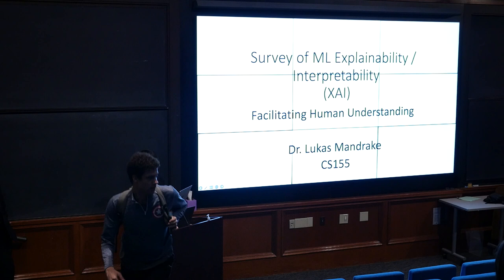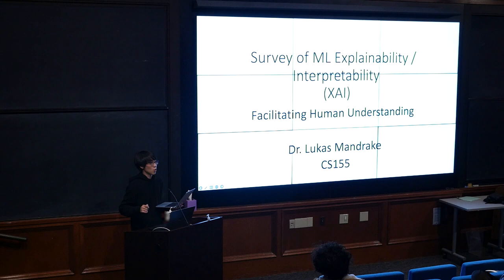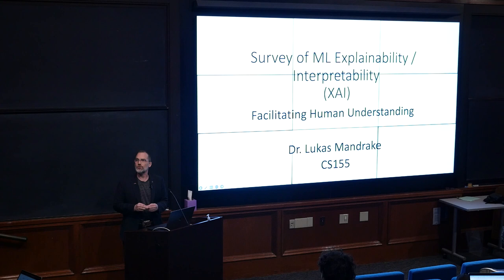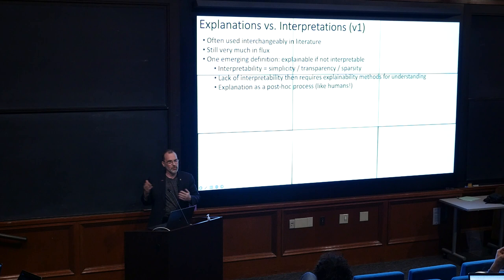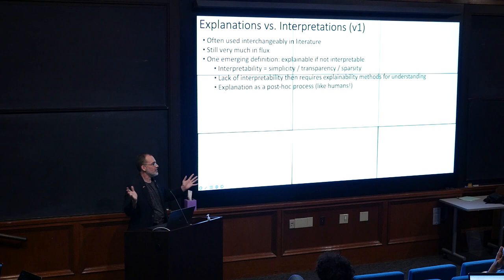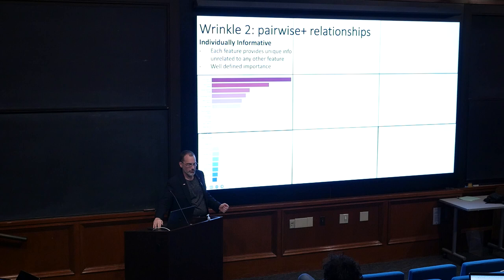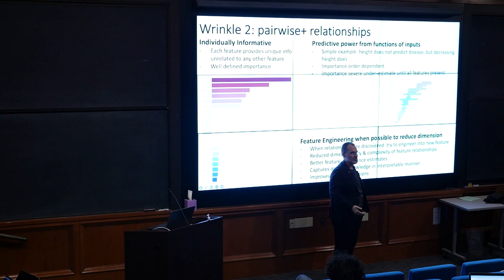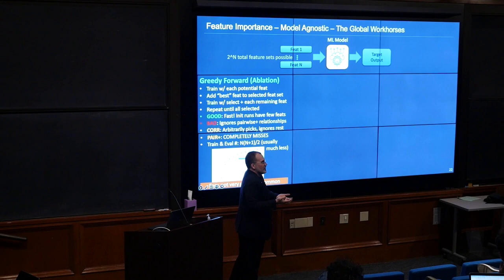Adv2: Interpretability & Explainability - Caltech CS155 Winter 2023